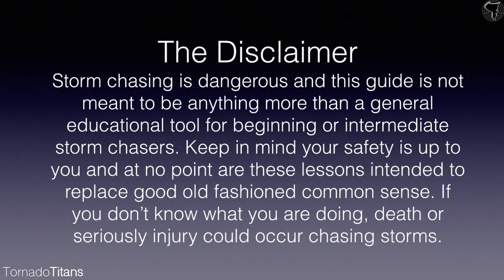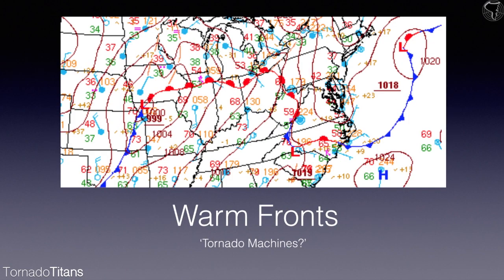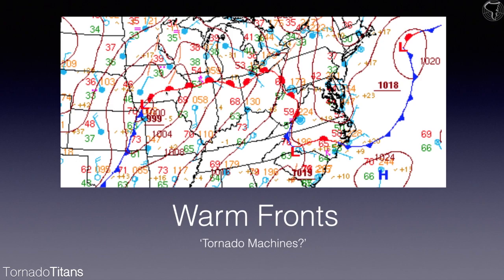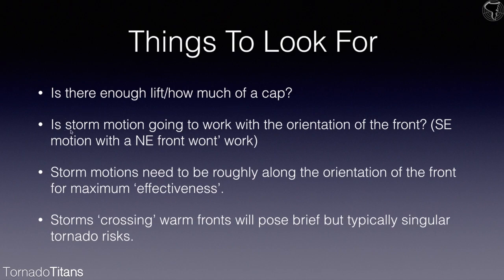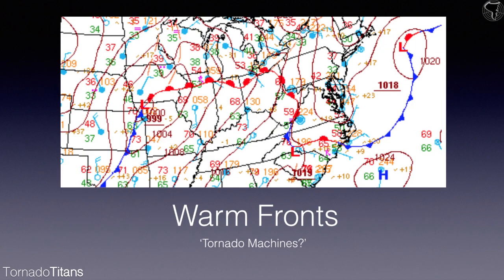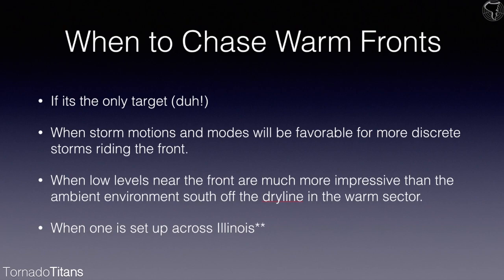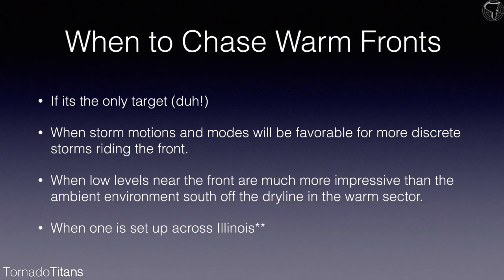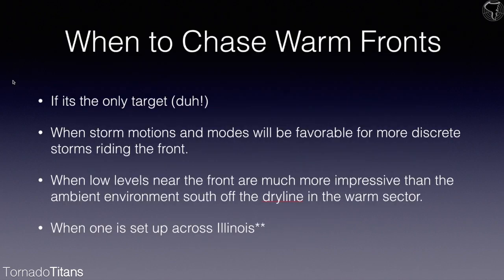How Storm Chasers Know Where to Go: Warm Fronts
When it comes to warm fronts there’s a real love/hate relationship storm chasers possess with them.

On one hand, some incredible cyclic tornado machines have occurred on them — on the other they can be quite fickle when it comes to getting the right ingredients to come together.

Let’s learn about them!

Why Warm Fronts Work

At their best, warm fronts will create an incredible west-east region of enhanced vorticity and low LCLs. This is an ideal tornado environment with tons of potential.

You will want to target these when it looks likely storms will form and stay relatively isolated. This is especially true when storm motion roughly lines up parallel to a fronts orientation.

Avoid When

If capping is strong or a warm front is moving north, you definitely want to avoid targeting them.